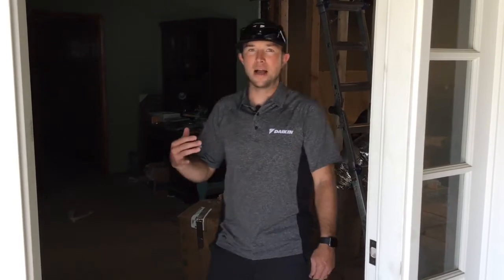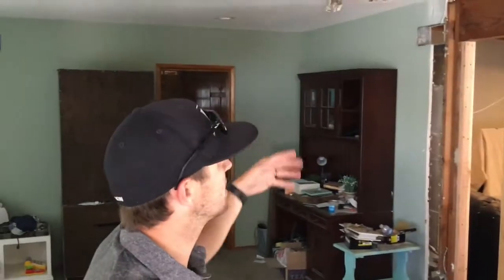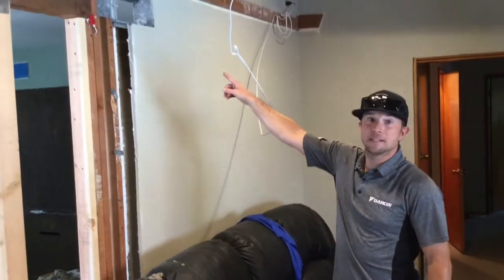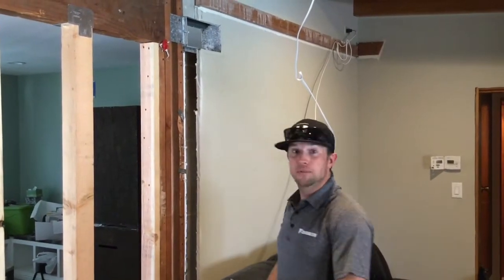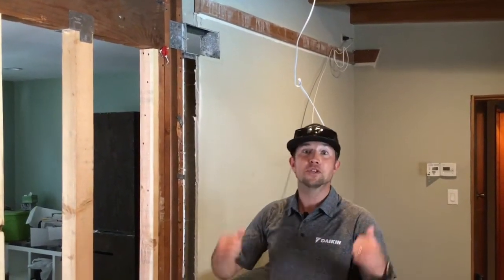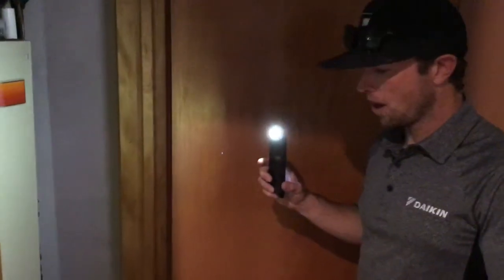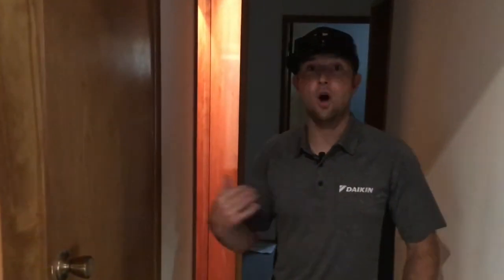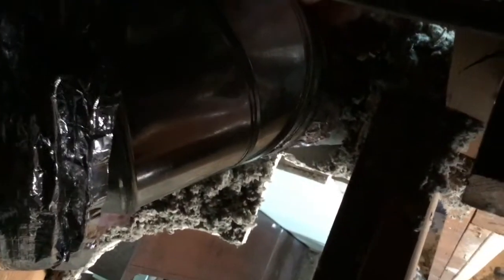Why to Change Asbestos Ducts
Why to change Asbestos Ducts in Bellflower, CA.  Normal duct systems can be leaky and undersized resulting in major energy losses. Fix your HVAC air duct system by having a professional asbestos abatement or removal and installing new class 1 flexible ductwork with Mylar jackets. If you have an air conditioning contractor install new ductwork for you properly, you can save money on your utility bills. This is a great way to lower your utility costs on Air Conditioning and Heating in Bellflower, CA and the surrounding areas.